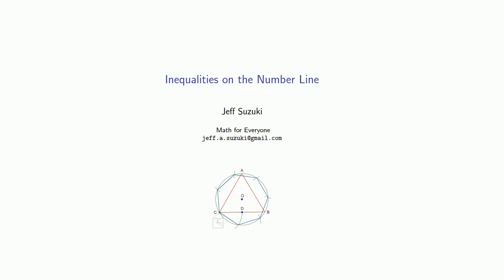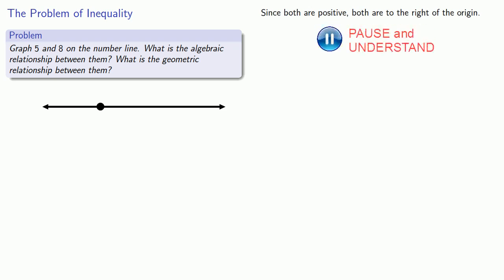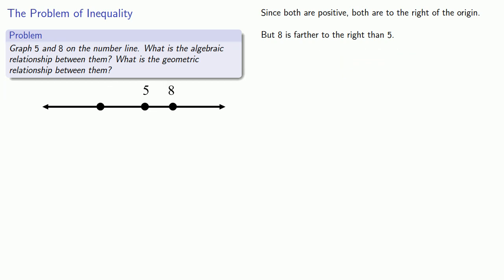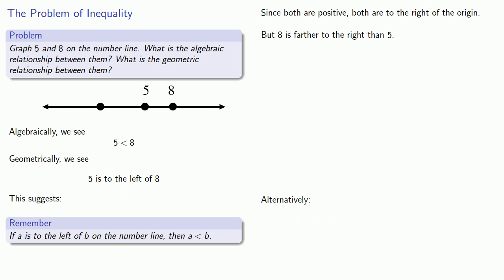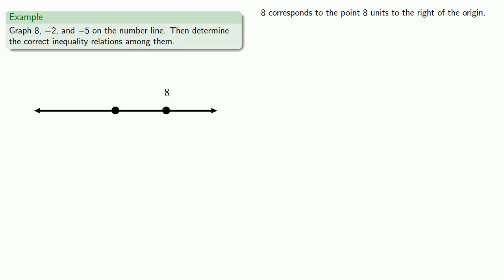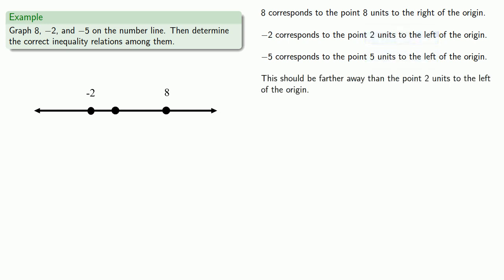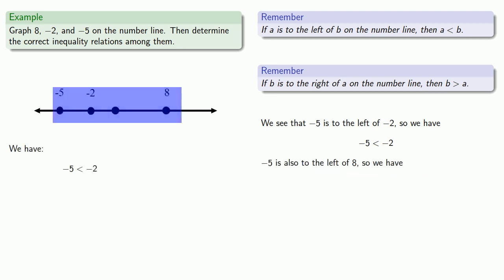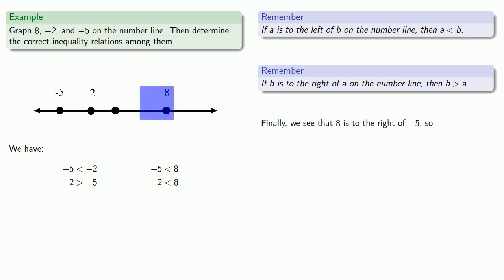Inequalities on the Number Line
Using the number line to write inequalities.